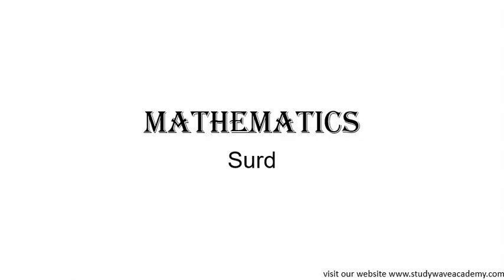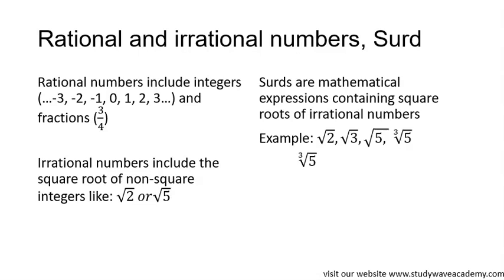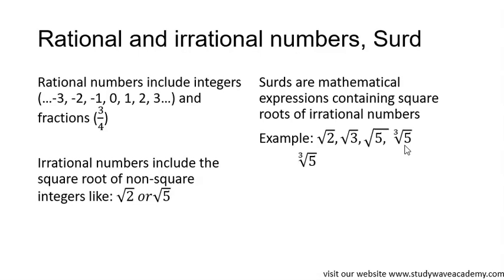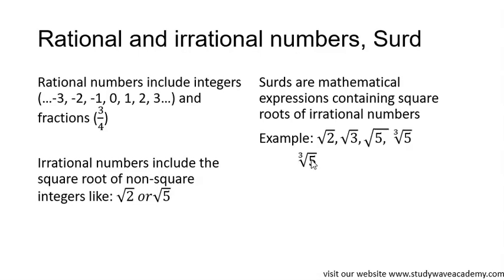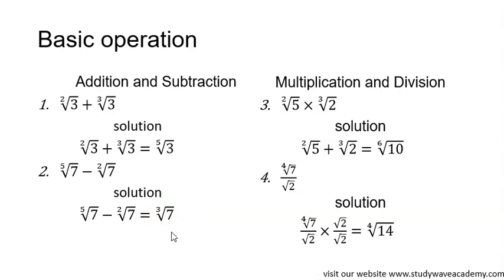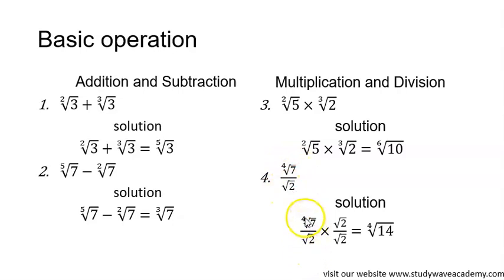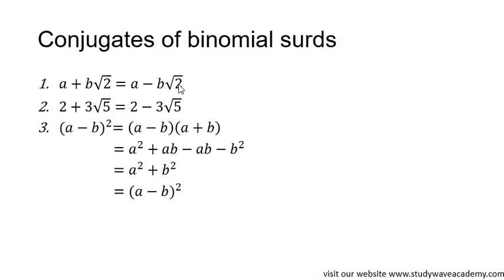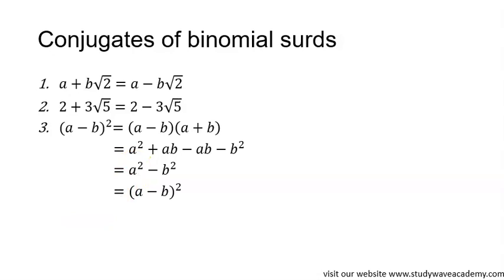Demystifying Surds: A Beginner's Guide to Understanding Radical Numbers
Are you struggling to make sense of surds and radical numbers? Look no further! In this video, we unravel the mysteries of surds and provide a comprehensive beginner's guide to understanding these unique mathematical expressions.

Join us as we explore the fundamental properties of surds, simplify radical expressions, and tackle challenging problems involving surds. With clear explanations, step-by-step examples, and helpful tips, this video will empower you to confidently navigate the world of surds and enhance your mathematical skills.

Get ready to conquer surds and unlock a whole new level of mathematical understanding!I hope this topic and description are helpful for your YouTube video on surds.